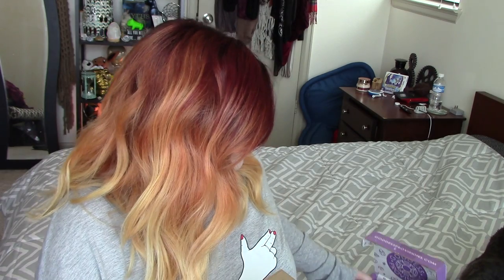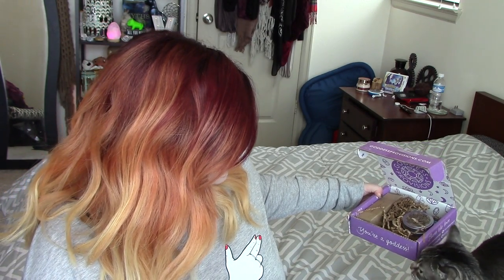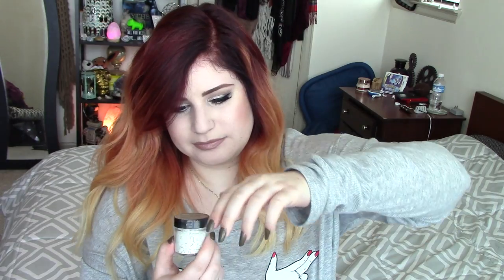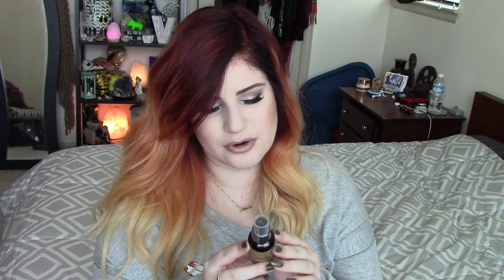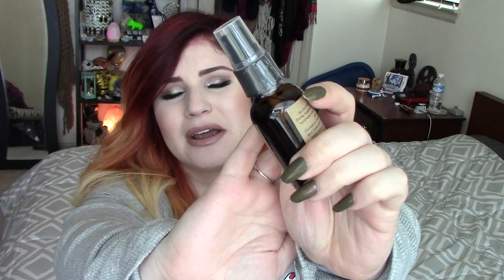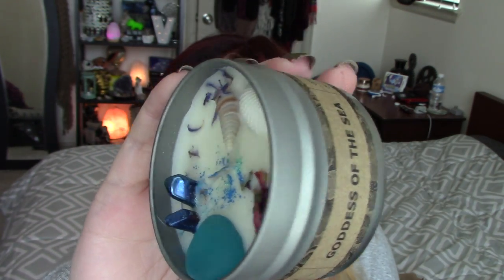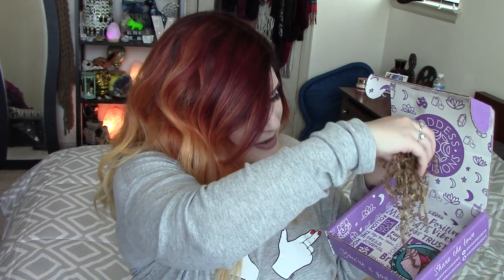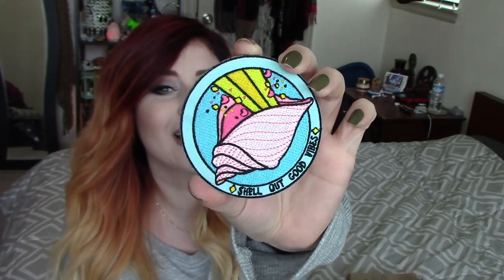MARCH 2017 GODDESS PROVISIONS UNBOXING REVIEW VEGAN & CRUELTY FREE SUBSCRIPTION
☽ Hello my muses! ☾ Loooved the theme of this months box! Who doesn't love a good mermaid box?!:) (PS don't worry Espi is totally okay after deep throating that straw bahahah)

Lip Color: Colourpop Tootsie Lippie Pencil, Makeup Revolution Iconic Matte Nude Revolution in Exposed with Nyx Plush Gel lipstick in Nude Beach on top (I know it's a lot)
Nail Color: OPI Uh-oh Roll Down the Window with Morgan Taylor Enchanted Pantina on ring finger

This box was provided for free for review purposes, but this video was not sponsored! Only my honest and true opinions are shared :)

Dream on
love all♡
Vi